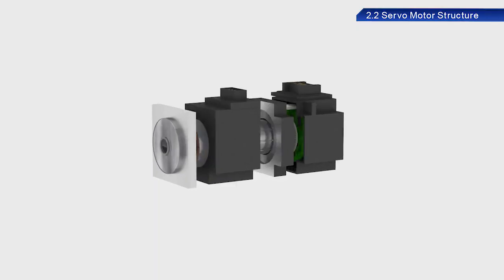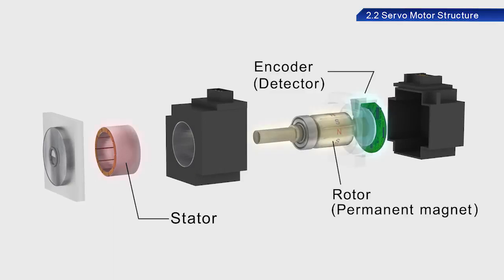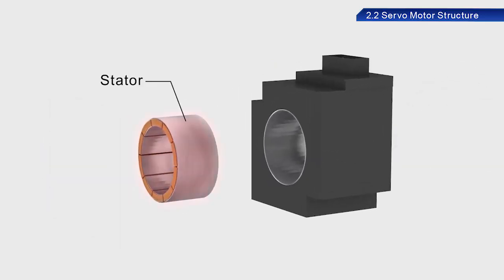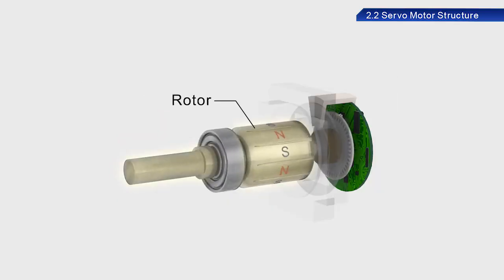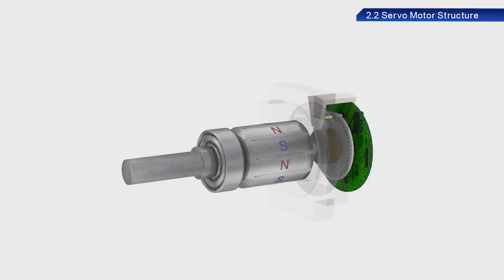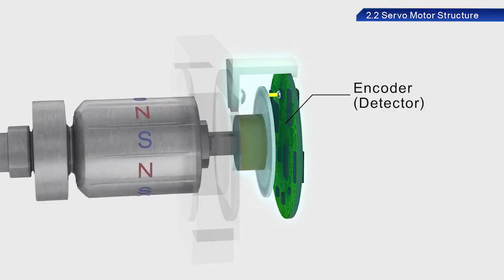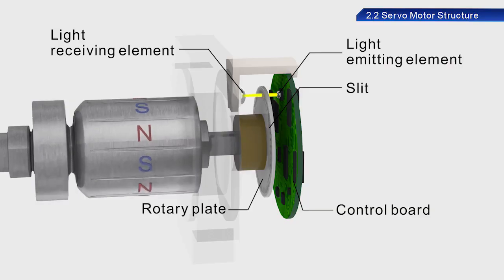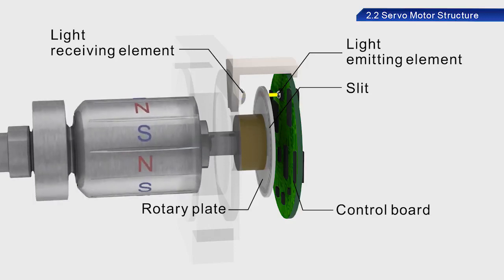Servo Motor Training 4 - Servo Motor Structure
In this servo motor training video series, you will learn the Servo Motor Structure.